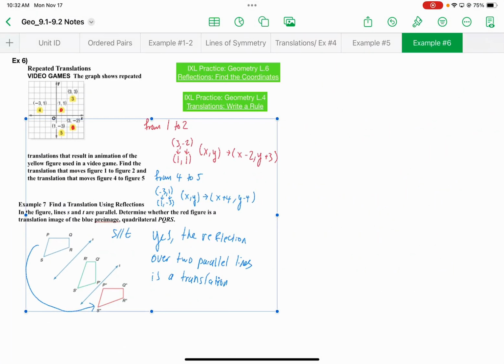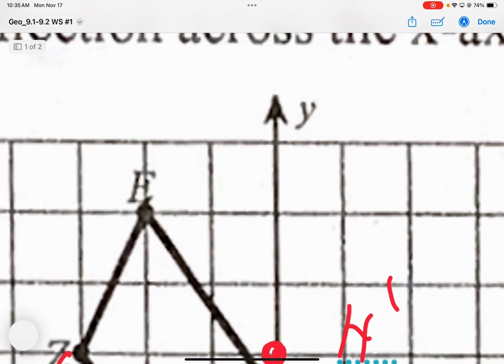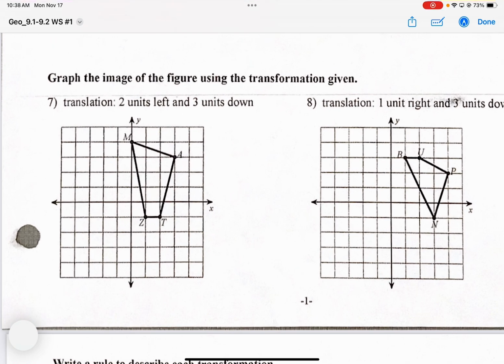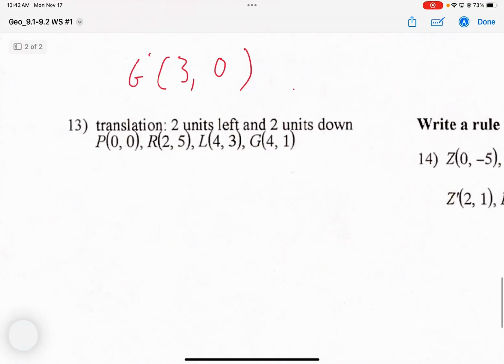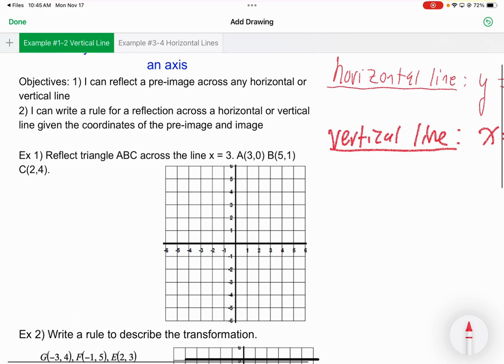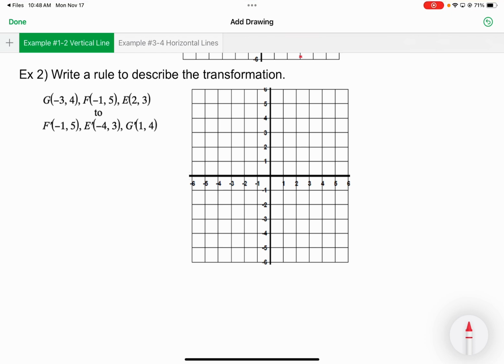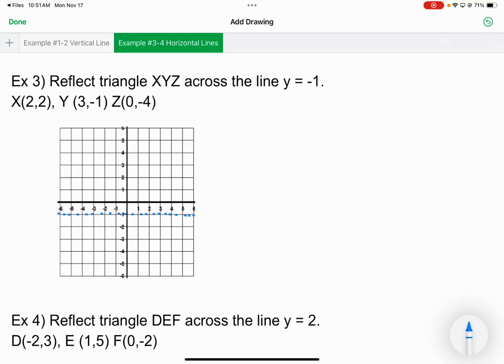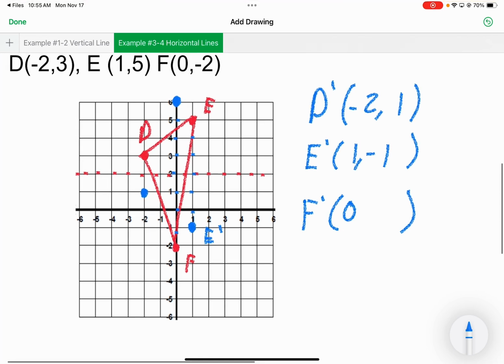Section 9.1-9.2 Day 2 11/17/25